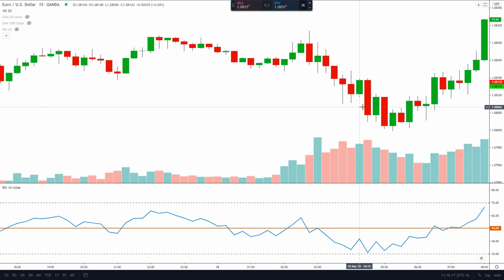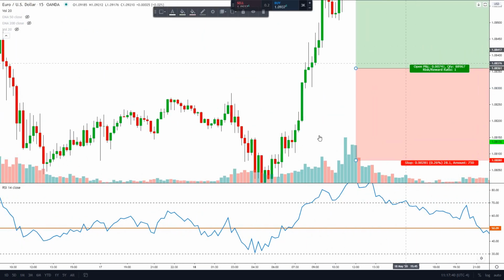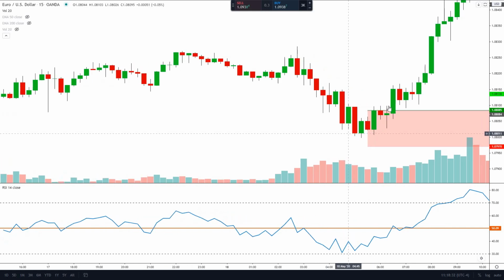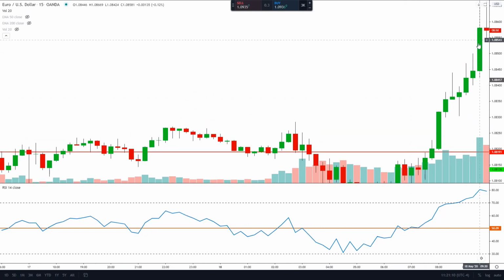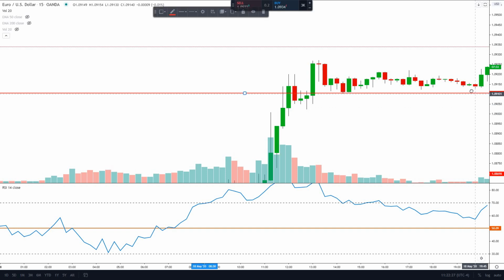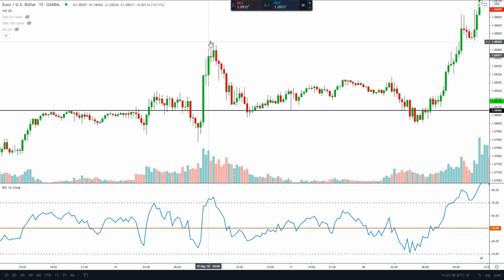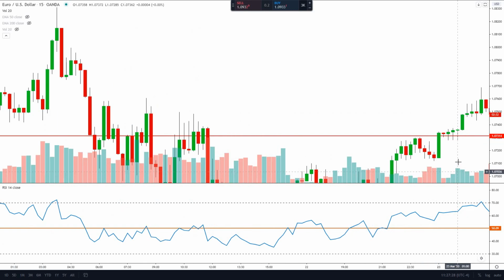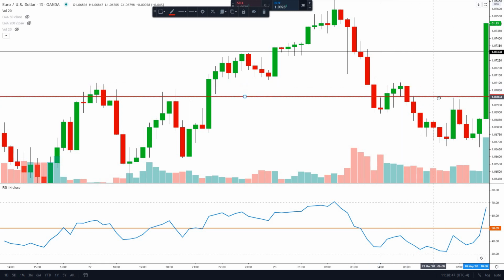CRAZY scalping strategy for small accounts!